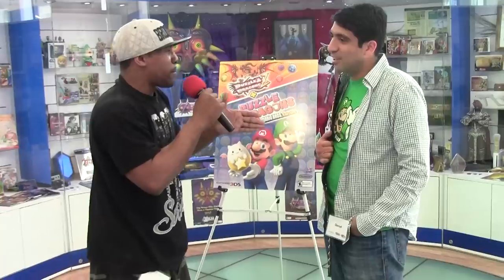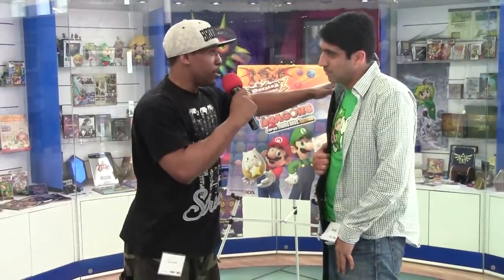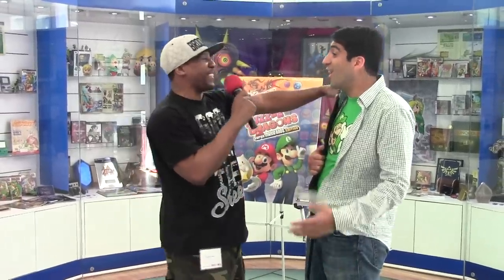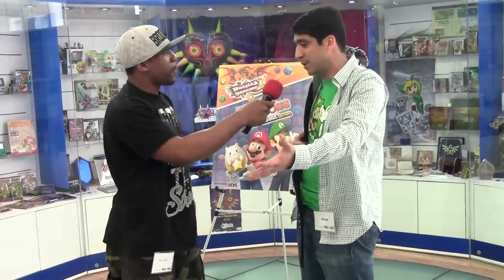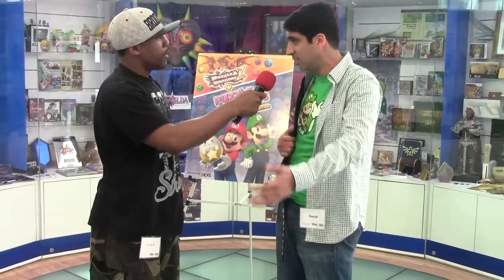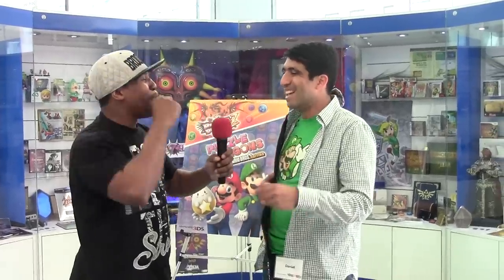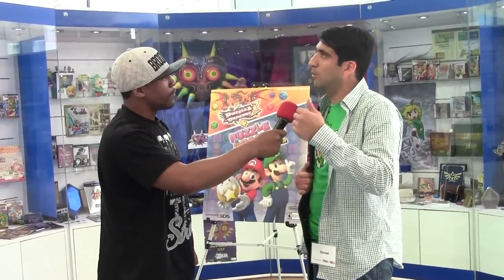Nintendo Speaks With HipHopGamer Puzzles And Dragons Future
Daniel from Nintendo took some time to speak with HipHopGamer regarding the upcoming title Puzzles & Dragons Super Mario Edition.

Depending on the success of the game, it could very well receive a Zelda edition or add-on if the title becomes a hit on the 3DS.

Check out the full interview